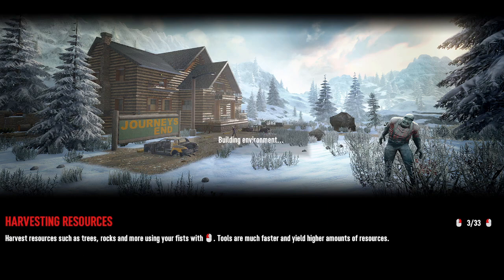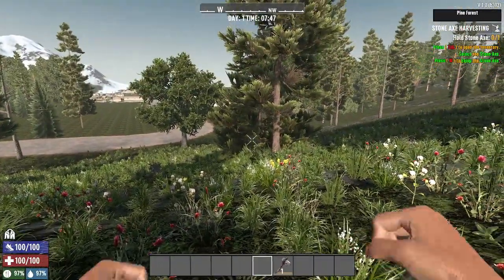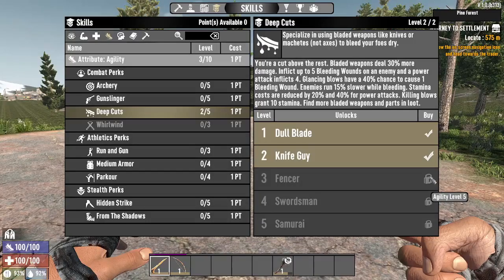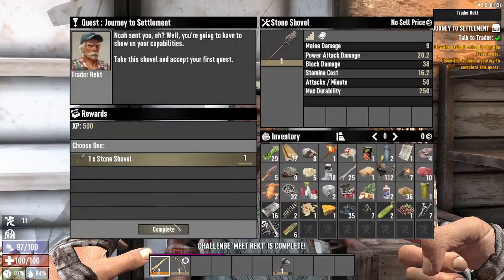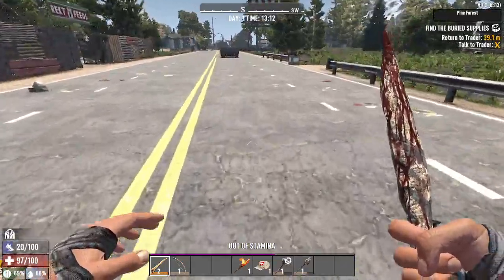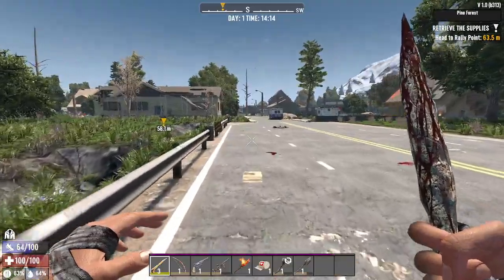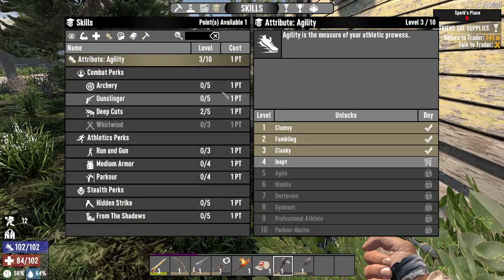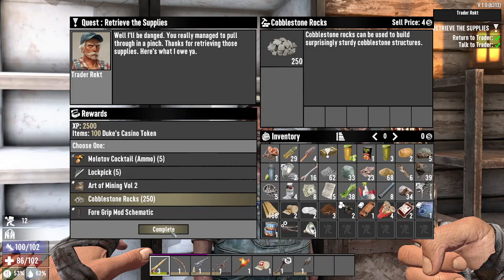1.0 Agility Ep 1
7 Days to Die is an open-world game that is a unique combination of first-person shooter, survival horror, tower defense, and role-playing games. Play the definitive zombie survival sandbox RPG that came first. Navezgane awaits!